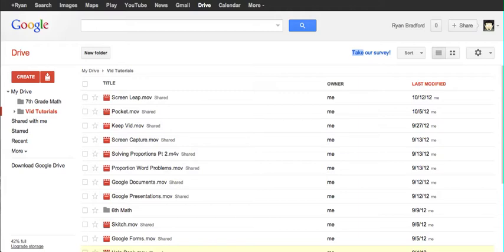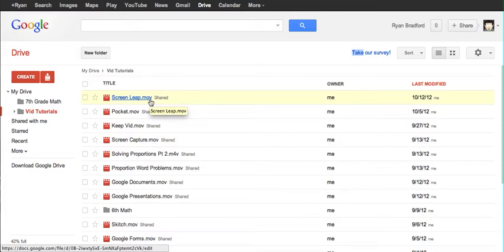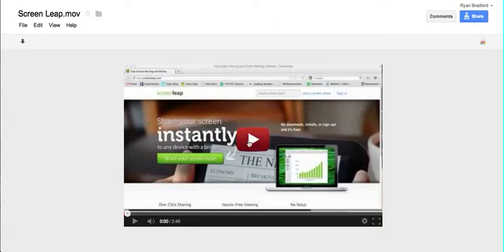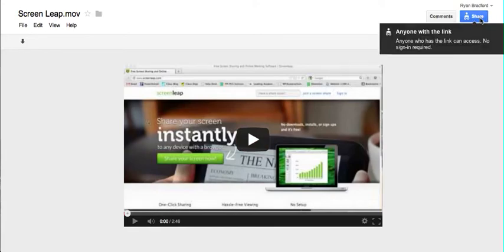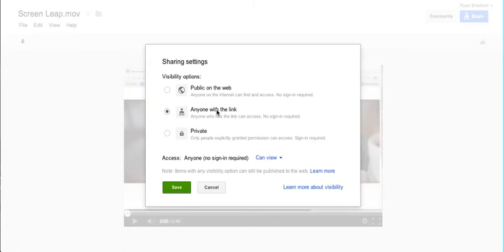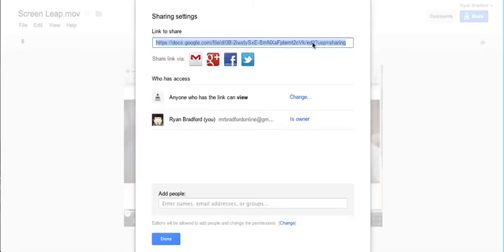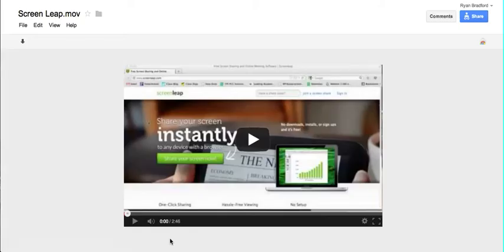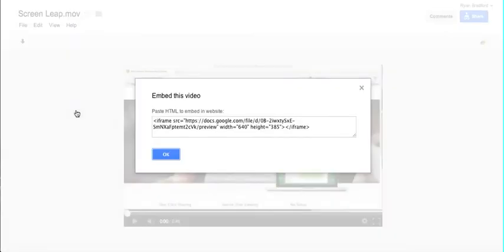How to share a movie with your students using Google Drive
A brief tutorial on how to share a movie with your students using Google Drive.